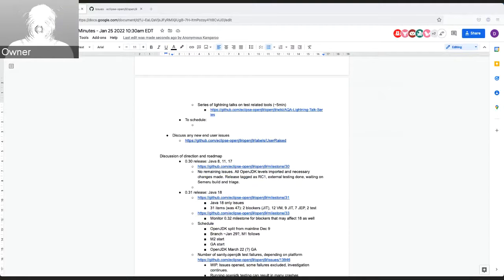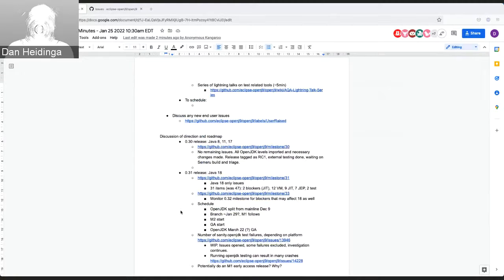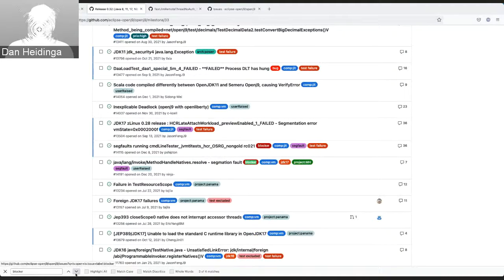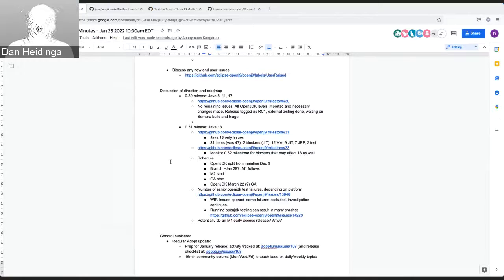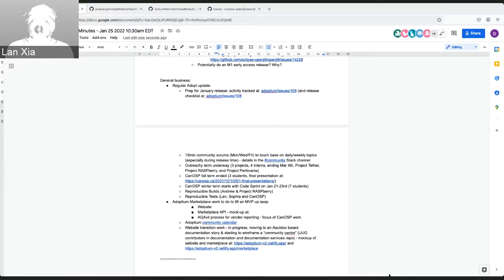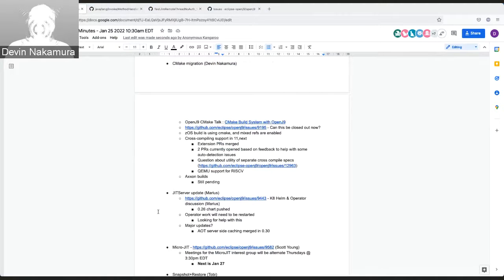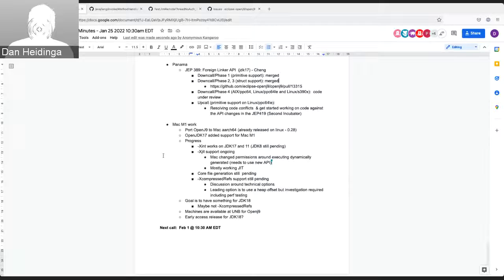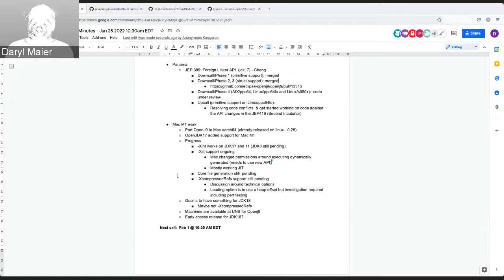Eclipse OpenJ9 2022/01/25 Community call